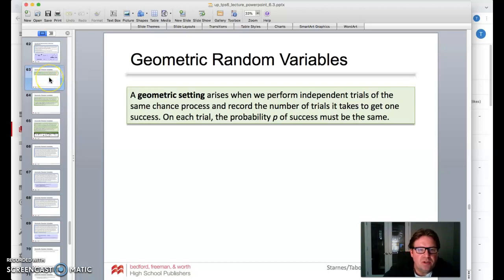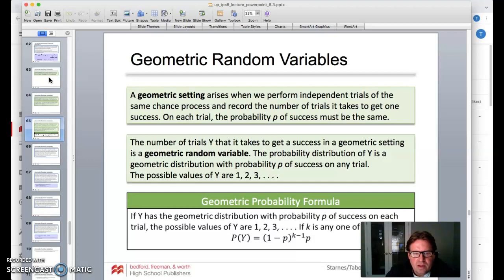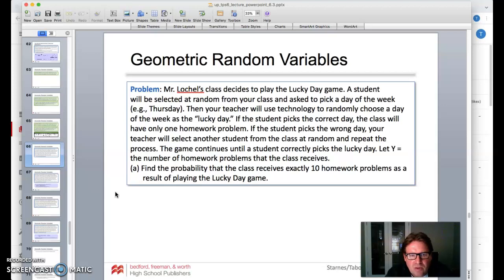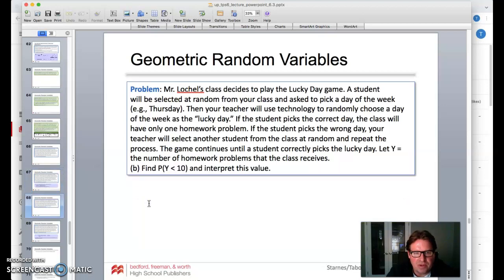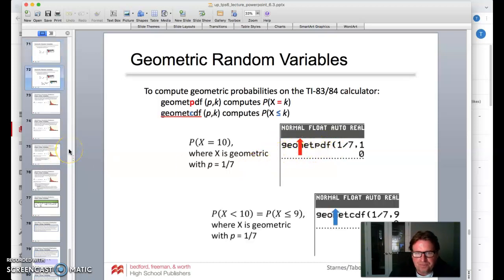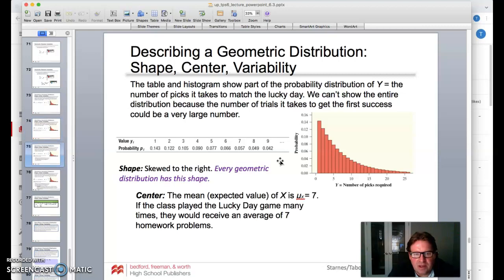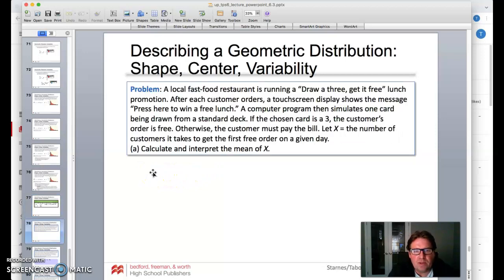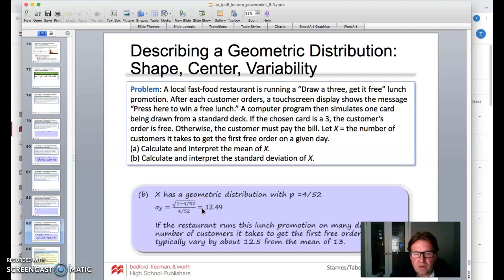AP Stats Video 6.3c